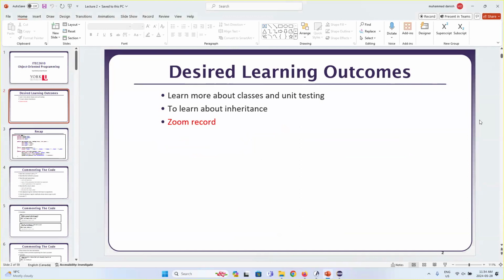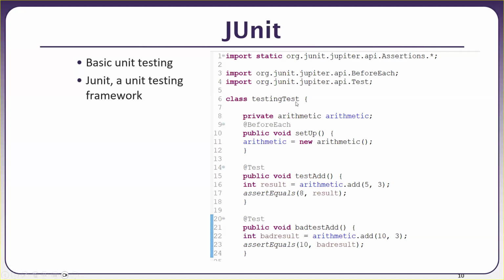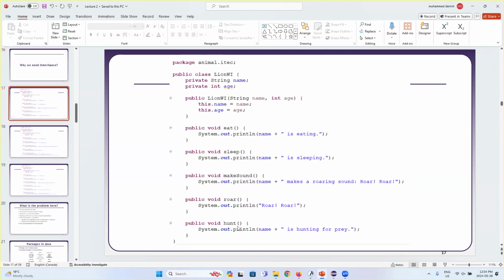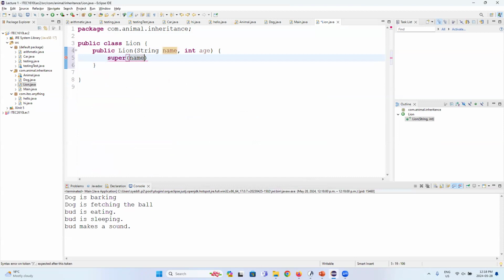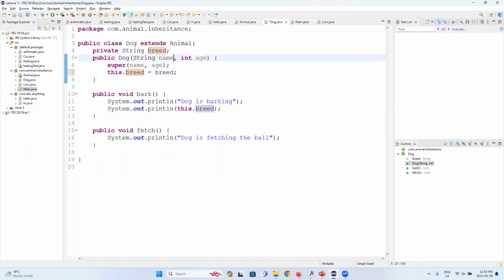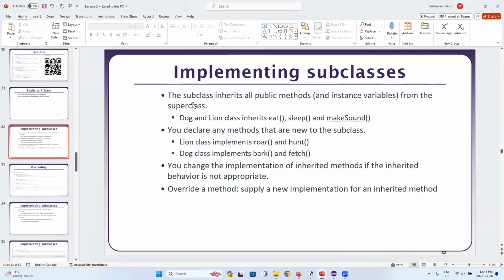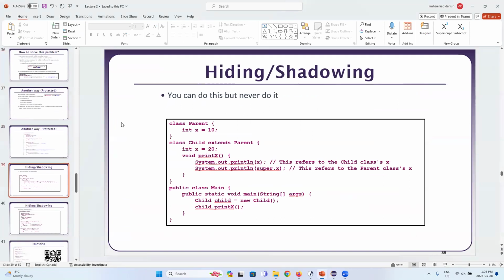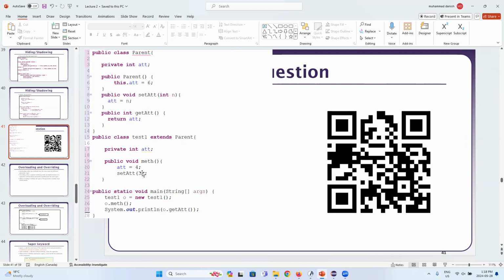ITEC2610 Summer | Lecture 2